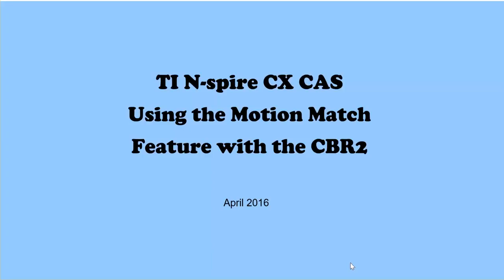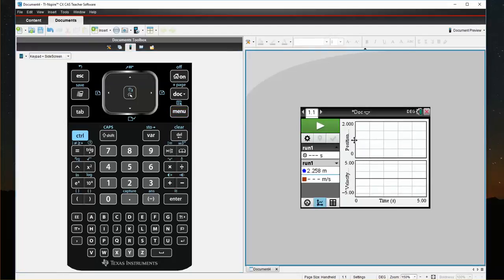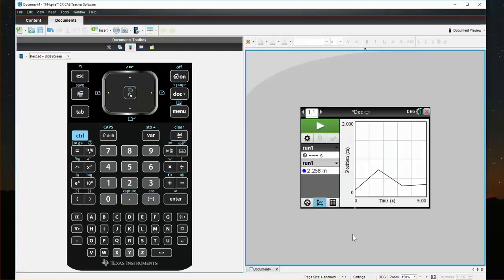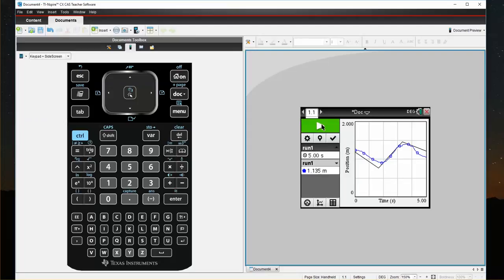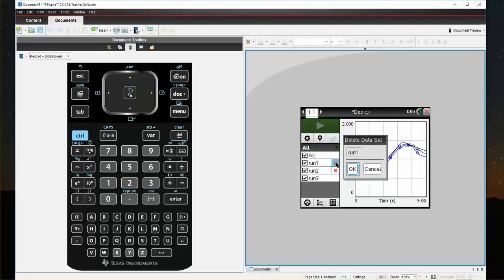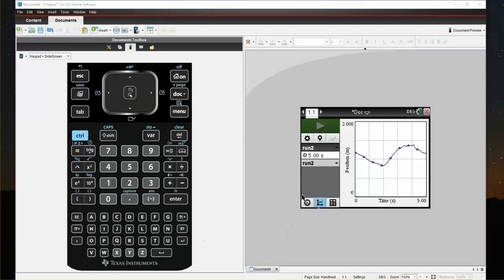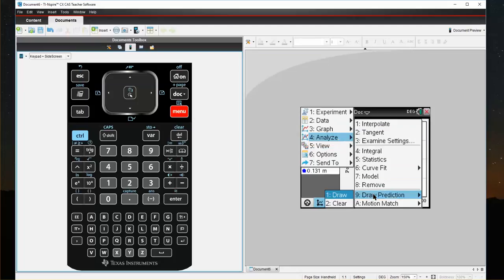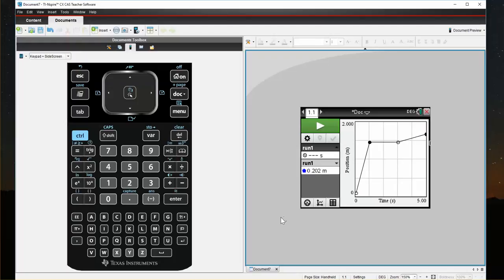5. TI Nspire - Motion Match with CBR2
This 9 minute video shows you how to do Motion Match or Graph Matching activities with the Nspire and the CBR2. This video was produced in 2016.